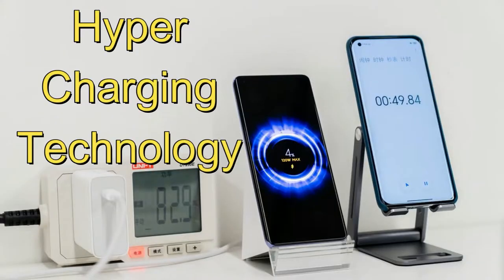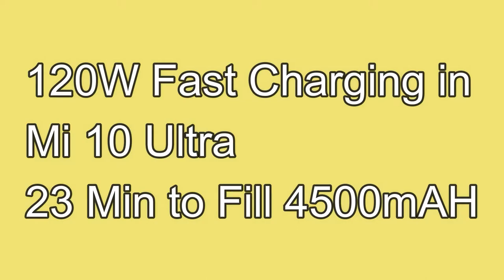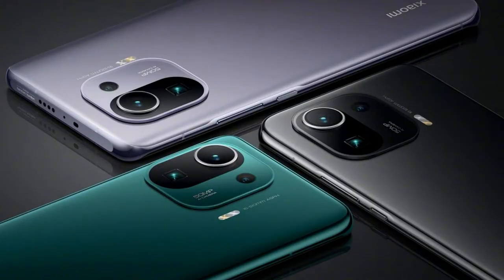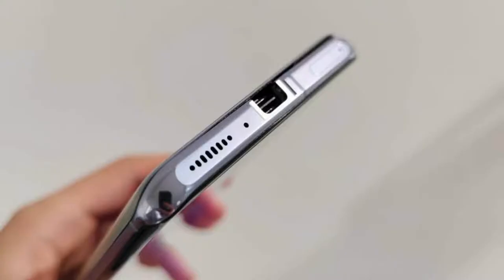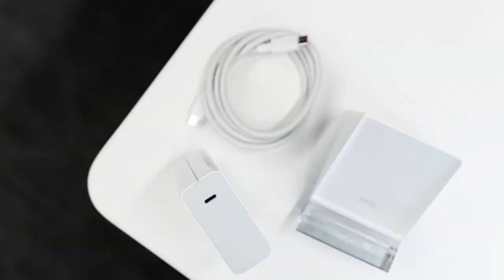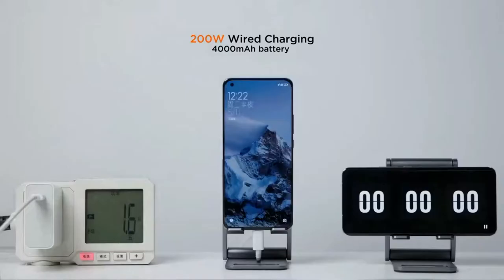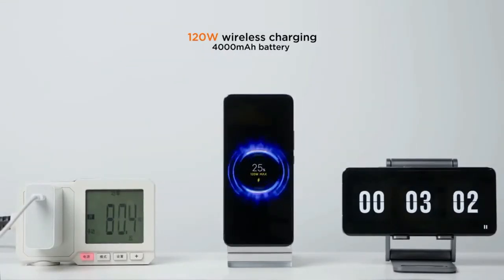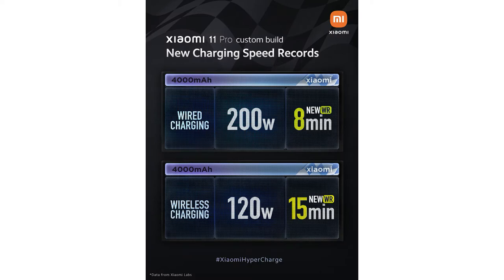Xiaomi 200W Wired & 120W Wireless Fast Charging Test 🔥 0 to 100% in 8 Minutes ⚡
In this video, let me explain Xiaomi's new innovation "Xiaomi Hyper Charging Technology features 200W Wired & 120W Wireless fast charging. The 200W Wired fast charging speed is the blazing speed that charges 0% to 100% battery in just 8 Minutes.